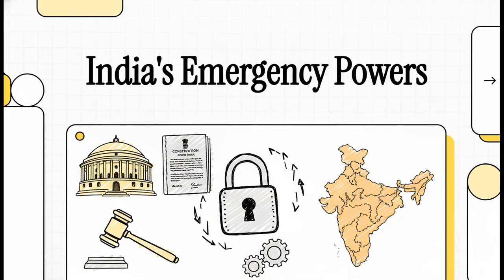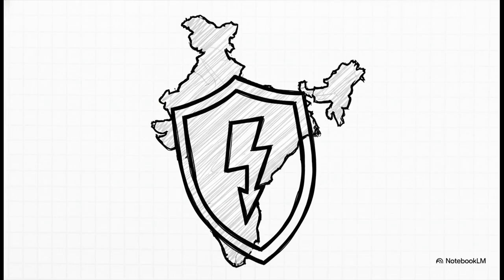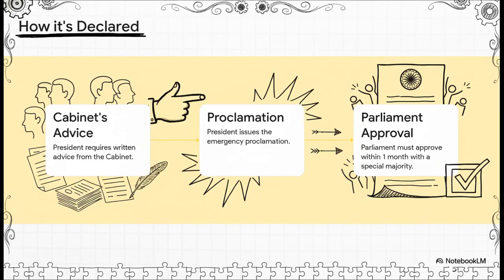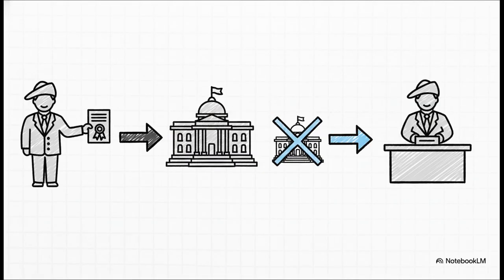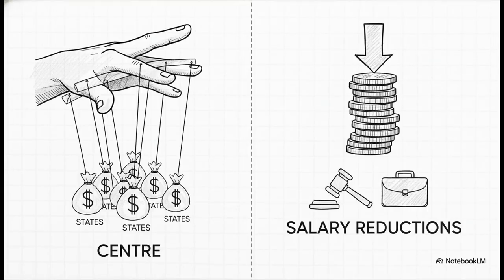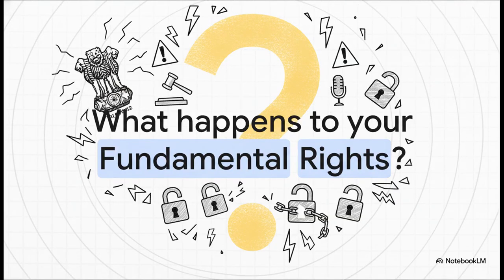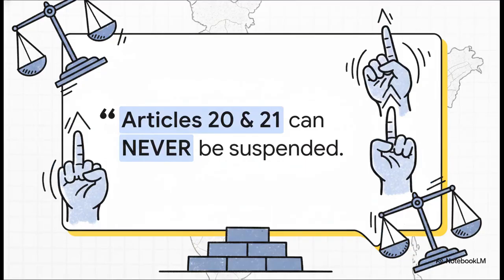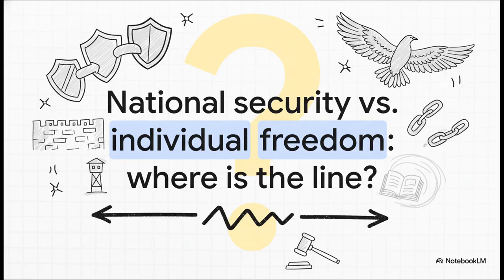Day 12: Emergency Powers in India: Can Your Rights Be Suspended? (Articles 352, 356 & 360)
What happens when the Indian government assumes extraordinary powers? In this video, we break down the Architecture of Emergency Powers as defined in Part XVIII of the Indian Constitution. Whether you are a UPSC aspirant or a curious citizen, understanding these provisions is vital for knowing how our democracy functions during a crisis.
In this video, we cover:
National Emergency (Article 352): The grounds of War, External Aggression, and Armed Rebellion. We explain how the 44th Amendment added critical safeguards, such as requiring written advice from the Cabinet.
The Impact on Your Rights: Discover the difference between Article 358 and 359. Learn why Article 19 can be suspended, but Articles 20 and 21 (the right to life and personal liberty) can NEVER be taken away.
President’s Rule (Article 356): What happens when state machinery fails, and how the Union takes control.
Financial Emergency (Article 360): A unique provision that has never been imposed in India's history to date.
Master the key differences between these provisions and understand the constitutional safeguards that protect our democracy from the misuse of power